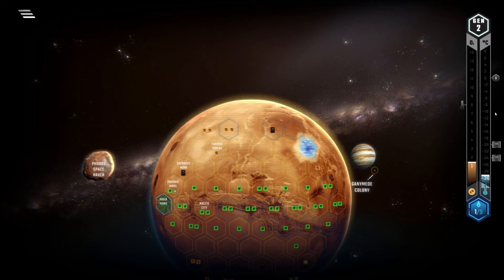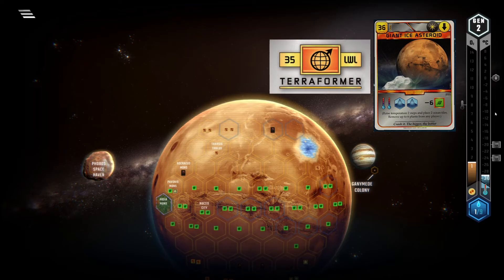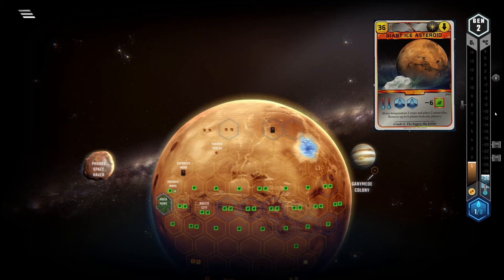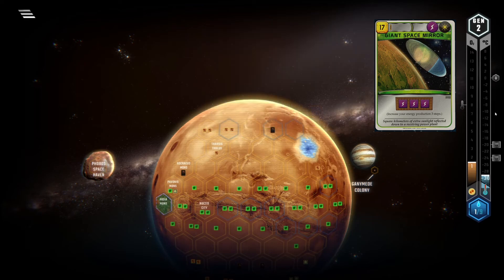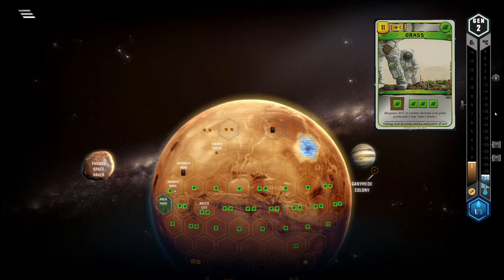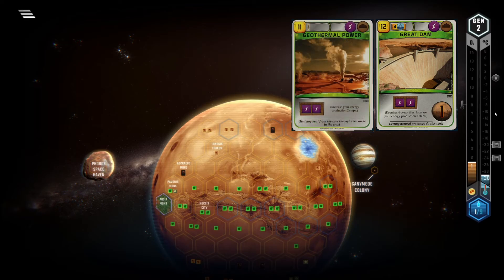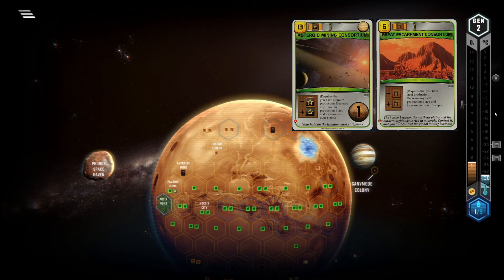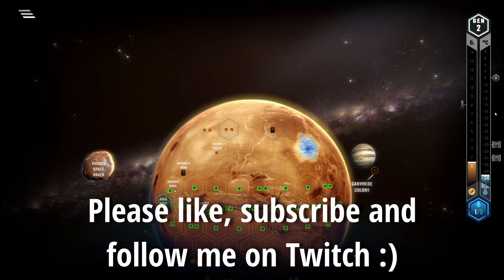Rating Base Game Cards - Ep. #15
In this video series I go through all the base-game cards and rate them based on their strength and combo potential. Do you agree with my ratings?

Rating Scheme:
S: gamebreakingly strong in most situations or never pass
A: gamebreakingly strong in some situations, very strong otherwise or cannot be passed sometimes
B: very strong in some situations, strong otherwise or avoid passing
C: strong in some situations, mediocre otherwise or avoid passing in some situations
D: mediocre in some situations, weak otherwise
F: complete garbage

All ratings so far can be found in this Google Doc

Intro: (0:00​)
Giant Ice Asteroid - S: (0:16)
Giant Space Mirror - C: (1:59​)
Grass - B: (2:59)
Great Dam - C: (4:04​)
Great Escarpment Consortium - C: (4:54)
Outro: (5:43)